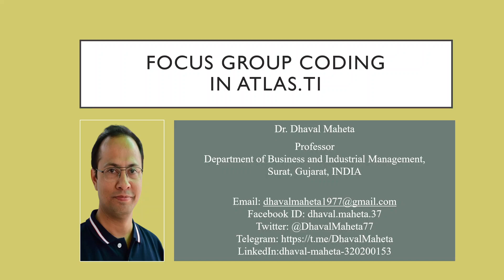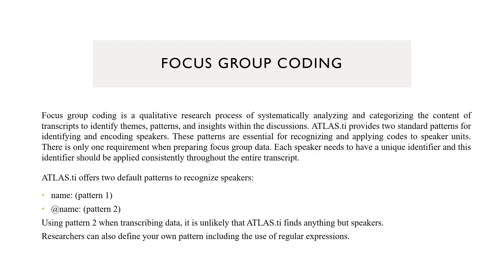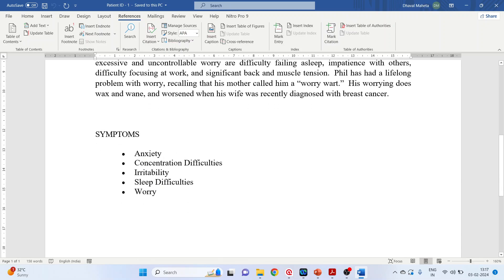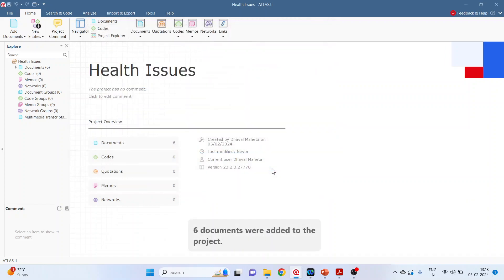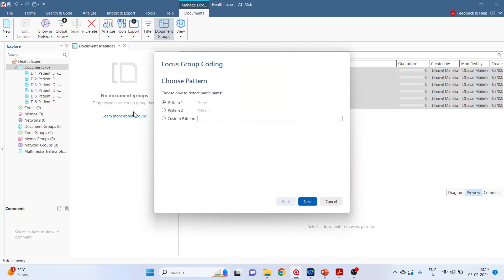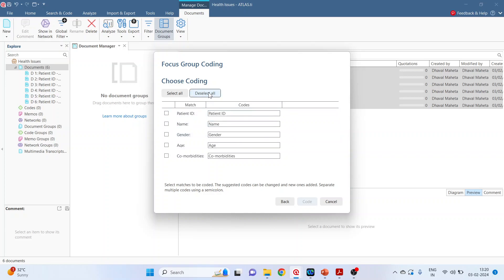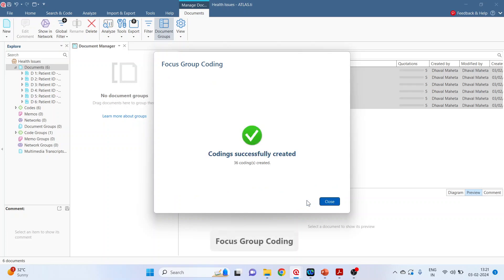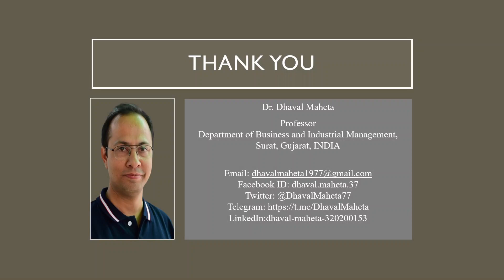14. Focus Group Coding in Atlas.ti - 23 || Dr. Dhaval Maheta